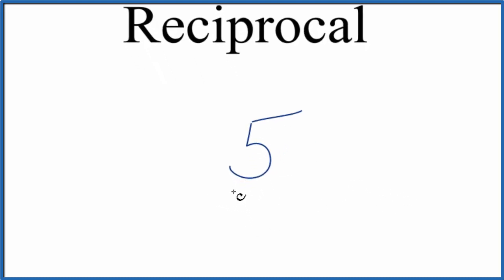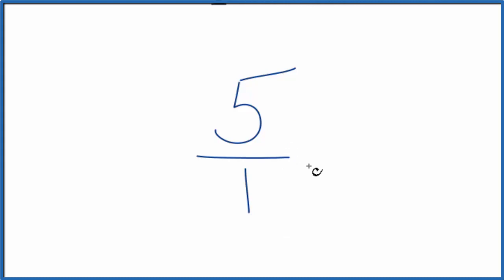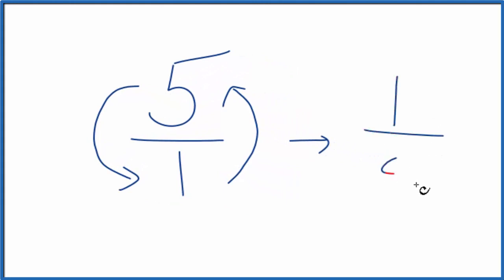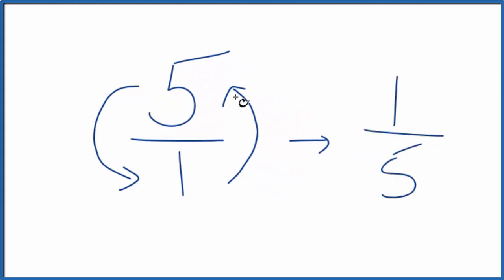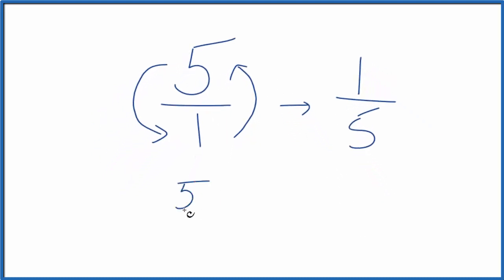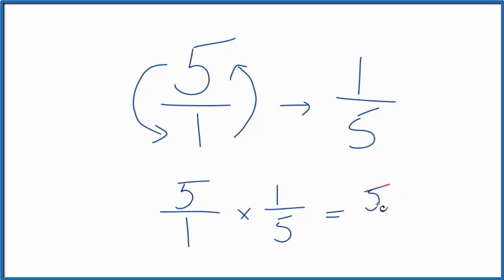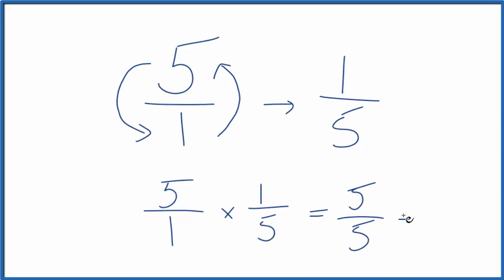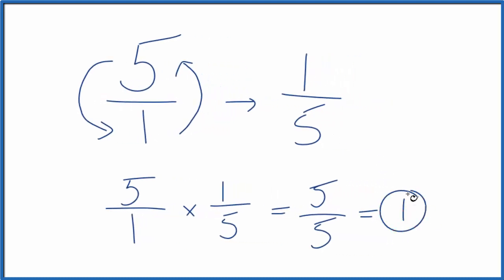Reciprocal of 5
To find the reciprocal for a number, like 5, we flip the numerator and denominator. We end up with 1/5 as the reciprocal for 5. We could also convert the reciprocal, 1/5, to a decimal. This would be 0.2.

The reciprocal is also called the multiplicative inverse. So we can check to see if we have the correct reciprocal for 5 by multiplying it by its reciprocal. This should be equal to 1.

5   x   1/5  =   5/5  =  1

Note that the reciprocal of 5 is not equal to 1/5. They are different numbers.